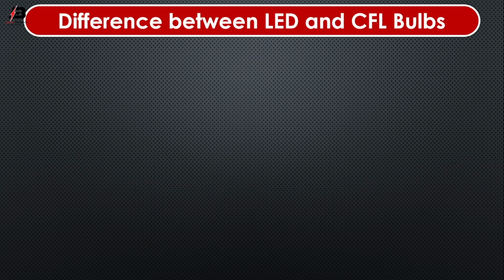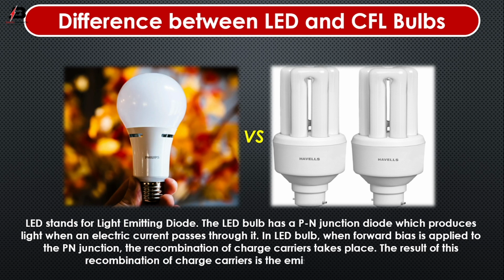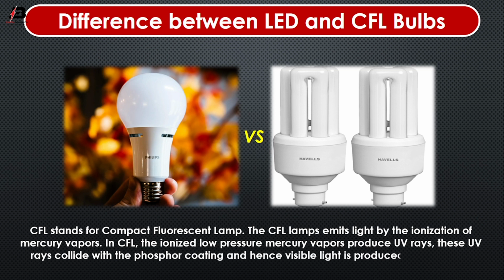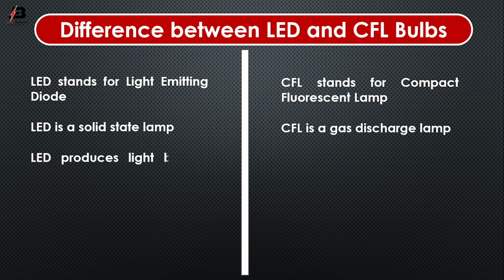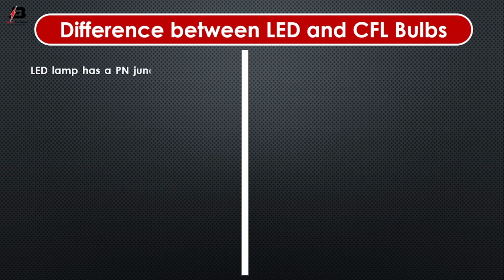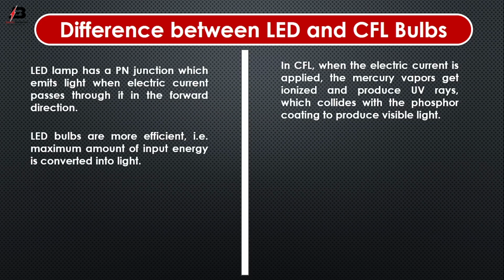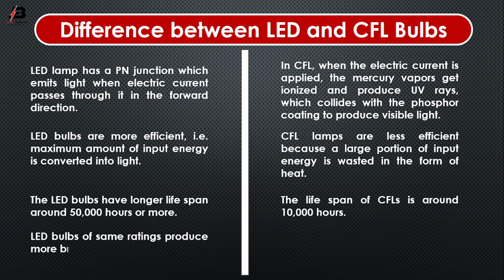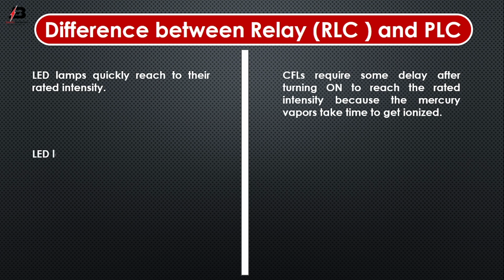Difference between LED and CFL Bulb | CFL Bulb Vs LED Bulb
This video shows the difference between LED and CFL bulbs. In this video, we will perfectly discuss the key difference between LED and CFL Bulbs. For more information please see our full video and check our other videos in the playlist.